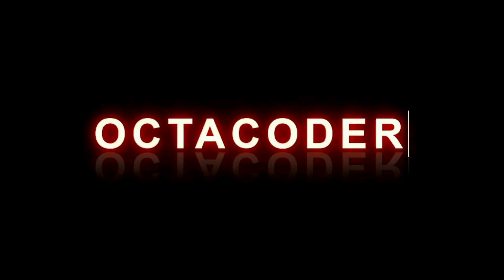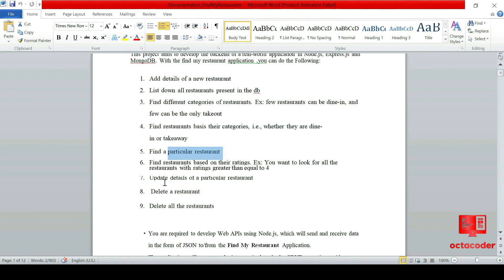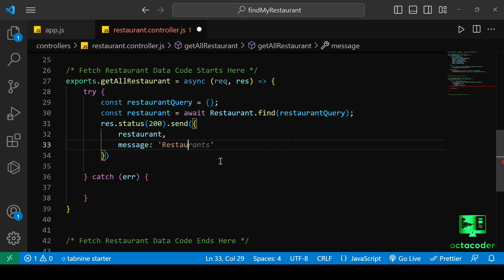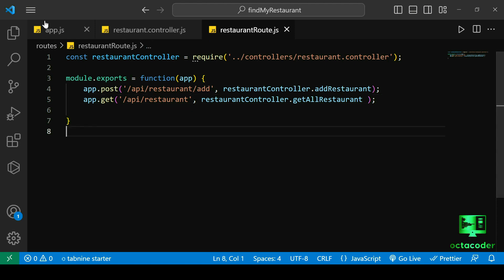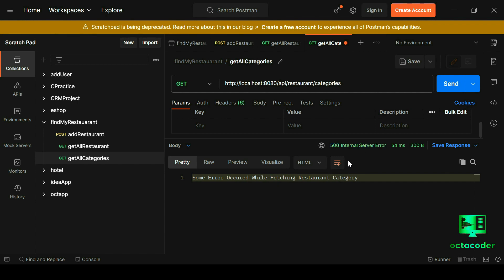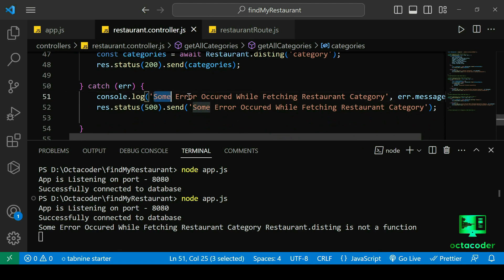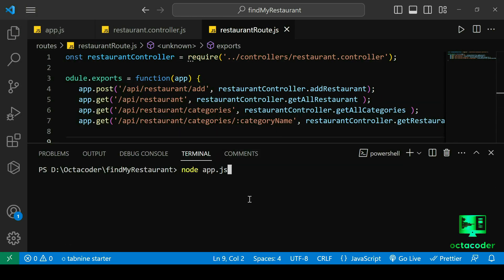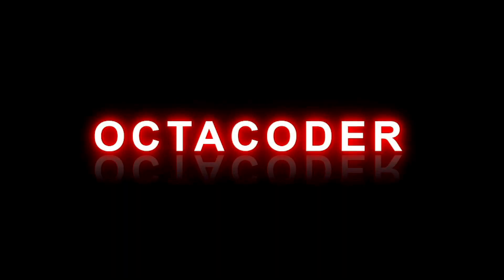Build a Rest APIs for "Find My Restaurant" : Node.js, Express.js, MongoDB | RESTful APIs #3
Build a Rest APIs for "Find My Restaurant" : Node.js, Express.js, MongoDB | RESTful APIs | Part - 3

🍽️ Welcome to "Find My Restaurant," the revolutionary application that transforms your restaurant exploration and management experience! Join us on this captivating journey as we delve into the creation of the backend for this real-world gem, leveraging the power of Node.js, Express.js, and MongoDB.

🔍 Let's uncover the foundation of our ground-breaking app. In this video, we'll unveil the intricacies of building 8-9 pivotal features that form the heart of "Find My Restaurant." These functionalities will be elegantly translated into RESTful APIs, providing you with a seamless user experience.

📋 Here's a sneak peek into the exceptional offerings of "Find My Restaurant":

🏙️ Add new restaurant details effortlessly.
🍔 Explore an extensive database of listed restaurants.
🍴 Categorize restaurants into various dining options, whether it's dine-in or takeout.
🧩 Conveniently filter restaurants based on their designated category.
🔎 Swiftly search for a specific restaurant using intuitive search functionality.
⭐ Discover restaurants based on their ratings, ensuring you make informed choices.
✏️ Seamlessly update restaurant details to keep information accurate.
🗑️ Effortlessly delete restaurants when needed, maintaining a refined selection.
Join us on this enlightening journey as we unravel the inner workings of "Find My Restaurant" and witness firsthand the prowess of Node.js, Express.js, and MongoDB in action.

*Chapters*📖:
00:00 - Introduction
00:11 - Recap of Previous Session
02:13 - importance of giving Comments
03:14 - Fetch All Restaurants
06:00 - GET route API endpoint
06:38 - Testing the API endpoint using Postman
08:30 - Fetch All Categories
11:49 - Learn Error Handling
13:56 - Fetch Restaurants by CategoryName - Dinein/Takeout
16:34 - Testing  the Dinein/Takeout API endpoint using Postman

Build a Rest APIs for "Find My Restaurant" : Node.js, Express.js, MongoDB | RESTful APIs | Part - 1 Link.

"Discover How to Create a Powerful Restaurant Finder App using Node.js, Express.js, and MongoDB"

"Create Your Own Restaurant Locator: A Node.js, Express.js, and MongoDB Project Walkthrough"
"Build a Full-Stack App with Node.js, Express.js, and MongoDB"
"Node.js RESTful API Tutorial: Building a Restaurant Search Application with MongoDB"
"A Complete Guide to Web API Development with Node.js, Express.js, and MongoDB"